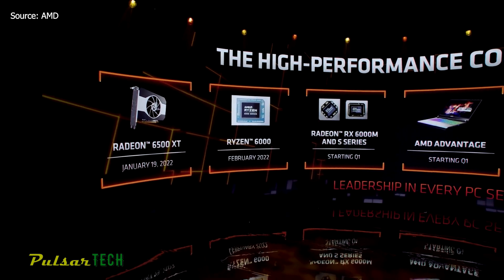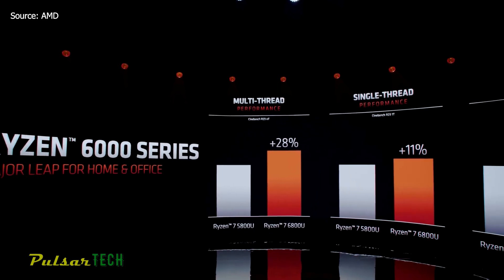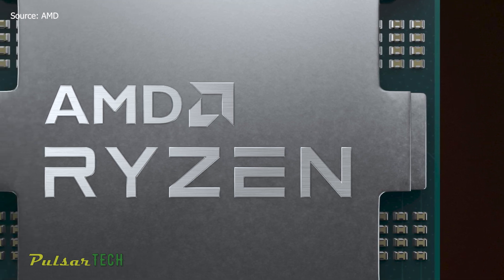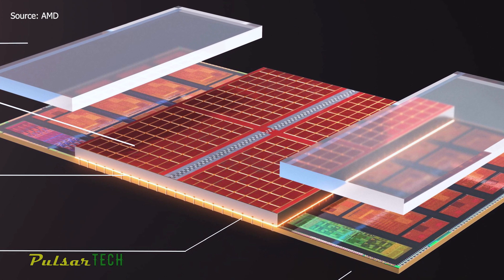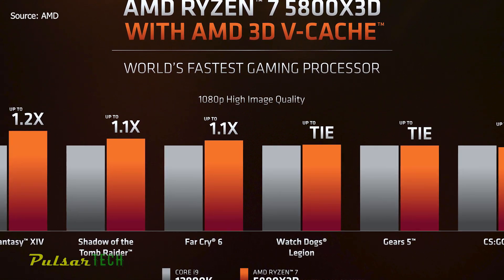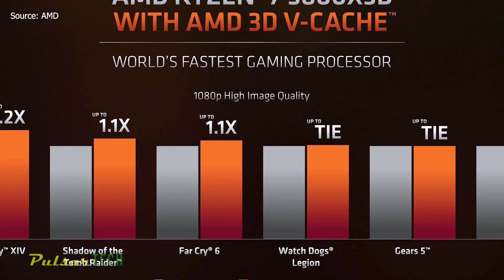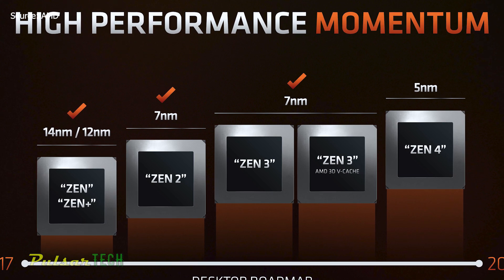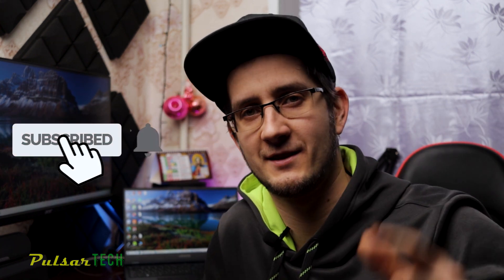CES 2022 NEW AMD ZEN 4 7000 SERIES PROCESSOR AM5 3D V CACHE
AMD’s Zen architecture brought it to the top of the desktop PC market, but Intel’s Alder Lake CPUs have now taken the lead on the list of Best CPUs for gaming.
At the CES 2022, AMD teased renders of the coming 5nm Zen 4 chips that will come with Ryzen 7000 branding and a new design that will drop into the new AM5 LGA socket.
AMD says the 5800X3D will be the fastest gaming chip in the world.